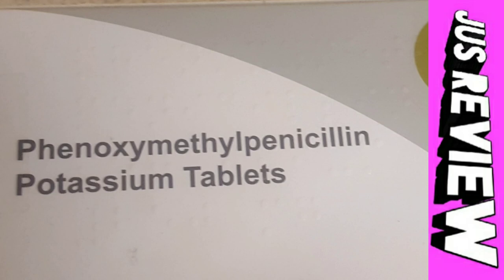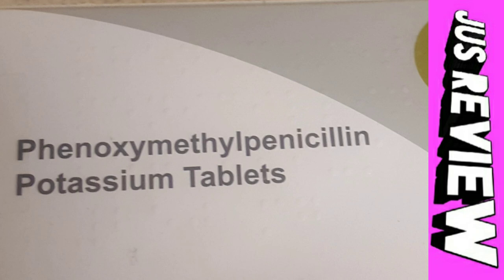Common Side Effects | Phenoxymethylpenicillin